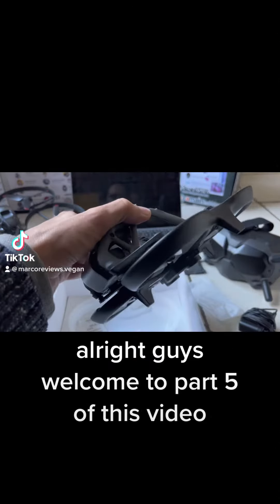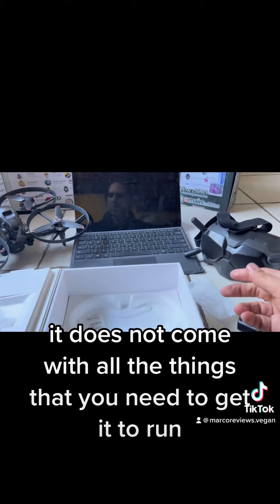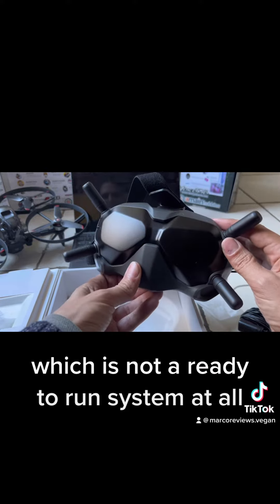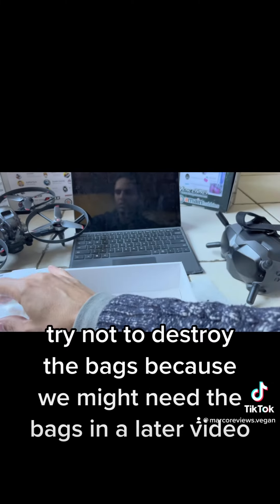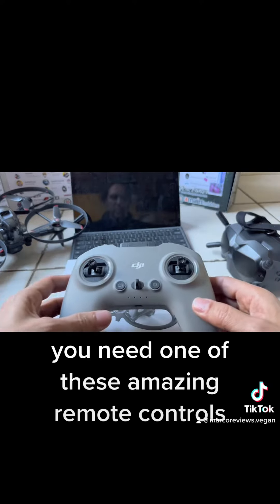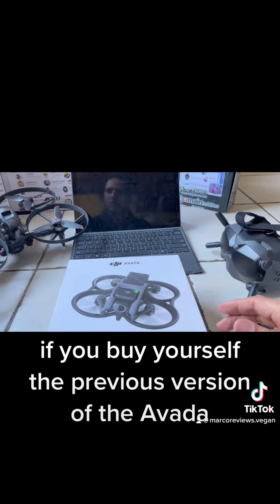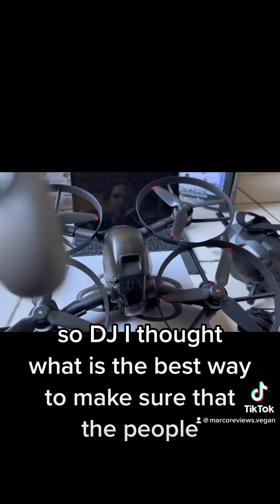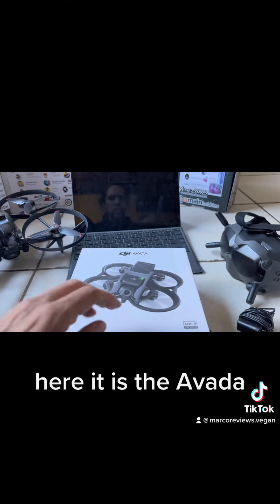DJI Avata aka screech unboxing review comedy part5